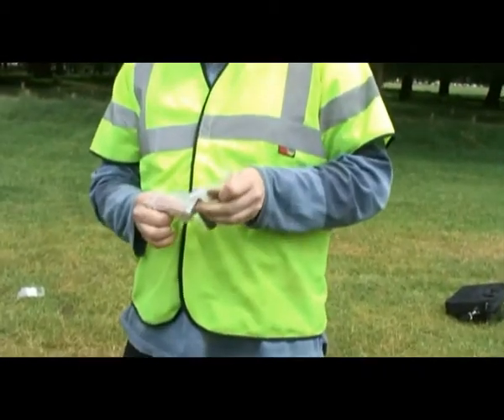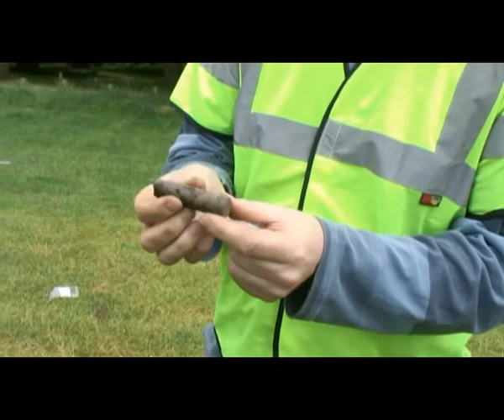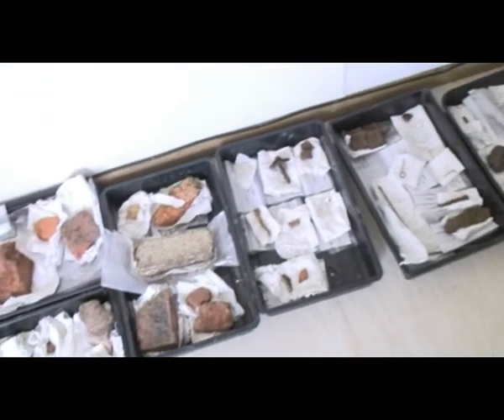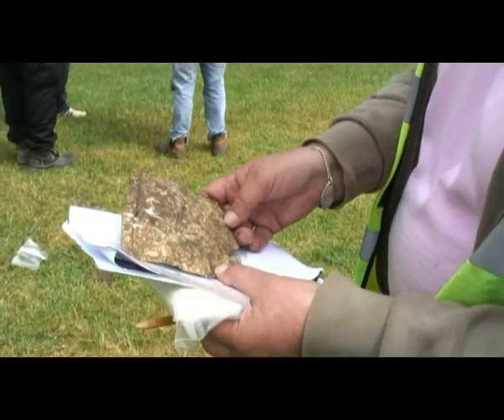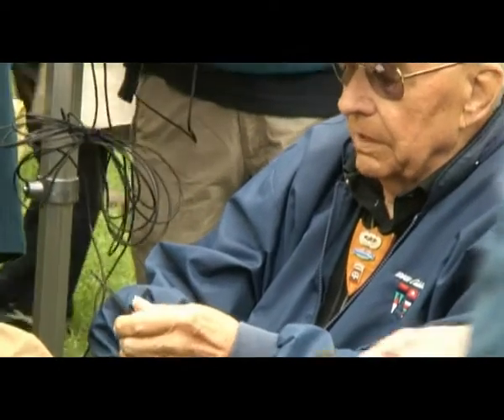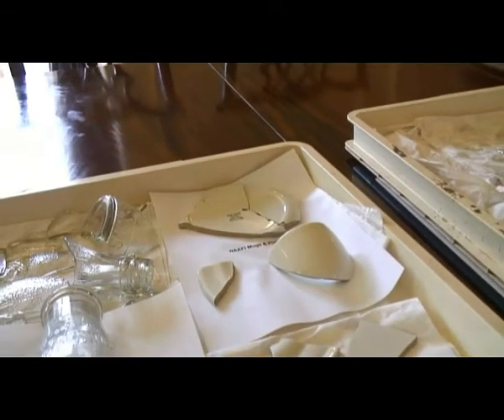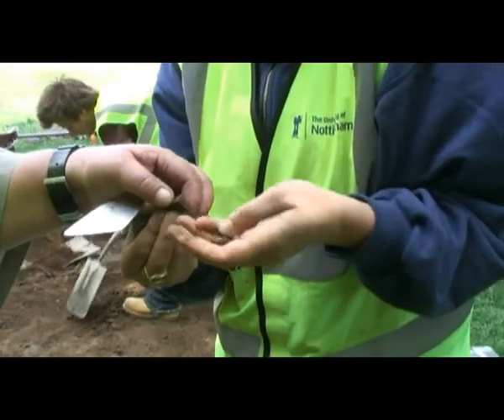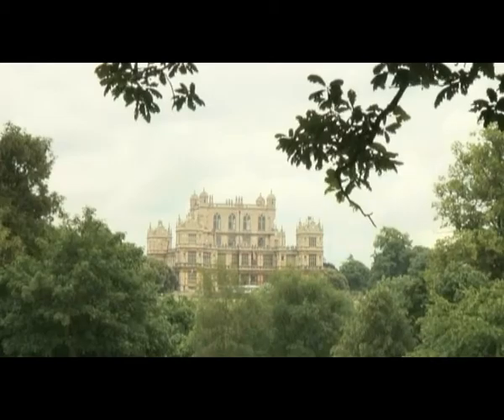Digging for victory - D-Day Treasures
In 1944 hundreds of US soldiers were billeted in Nottingham before heading for the D-Day Landings in France. In Summer 2009 members of Trent & Peak Archaeology at the University of Nottingham excavated the site for the treasures they left behind.